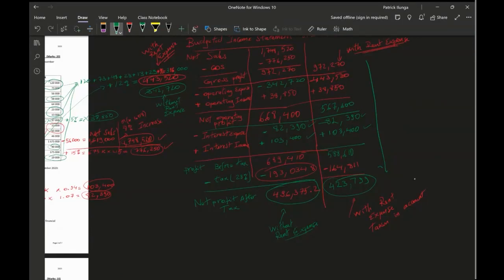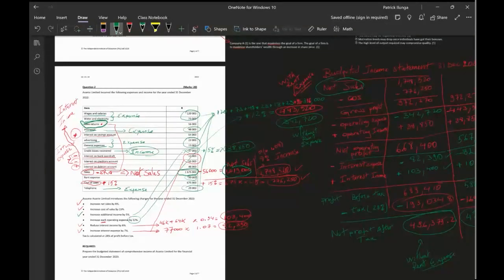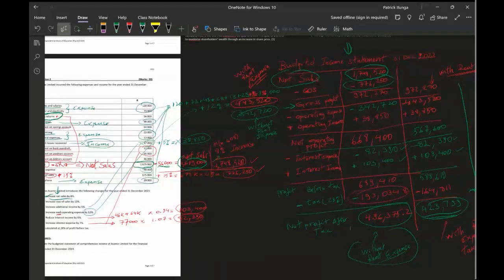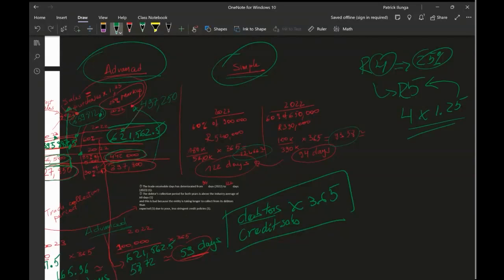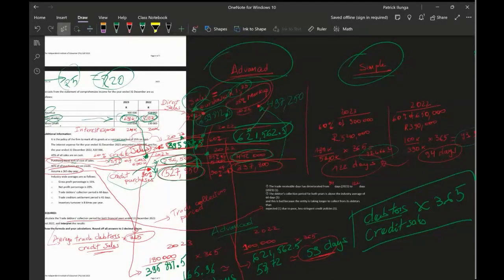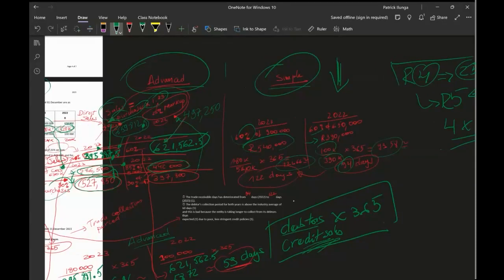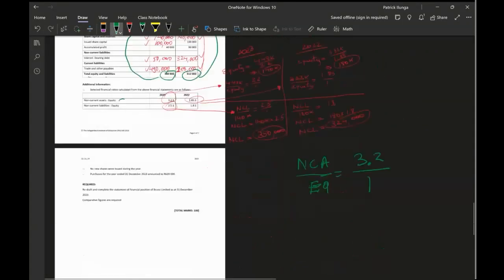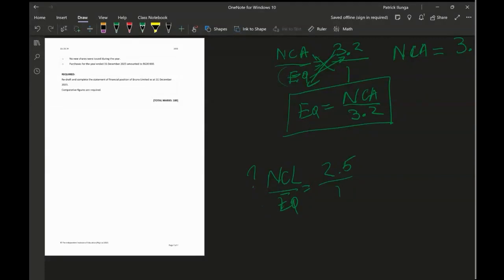Assignment 1-2023 Solutions Discussions- Part 2